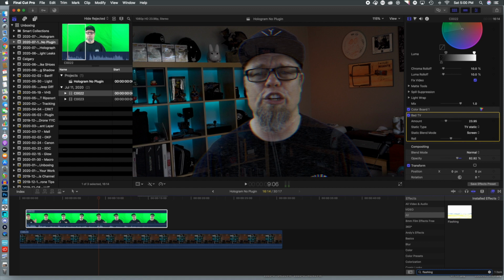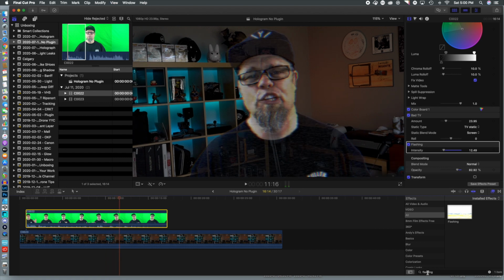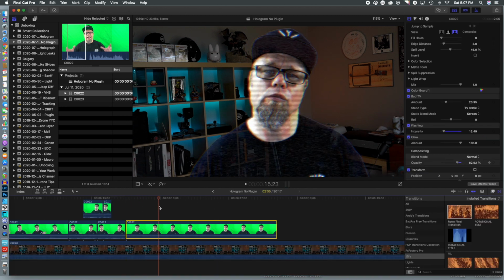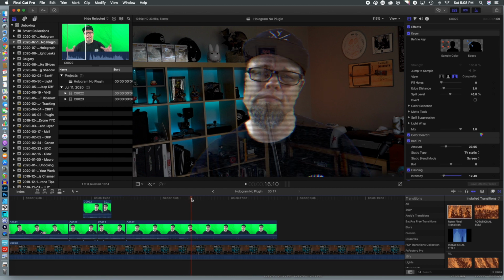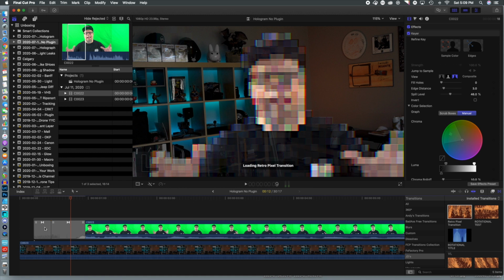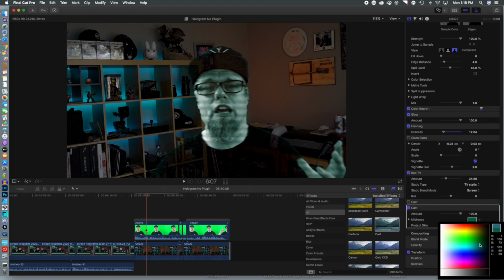Hologram Effect for Final Cut Pro - No Plugins!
This video we show you how to create a Hologram similar to those in Star Wars (Force Ghost Effect), the Fifth Element, and Max Headroom. in Final Cut Pro without using any plugins and using the effects available directly in Final Cut Pro. This tutorial will show you how to Key Footage, and combine video layers, and ultimately a hologram effect. The process is very simple and can be accomplished very quickly.

As mentioned in the video there are some other past tutorials and free plugins available from us that can make this process even easier, faster, and even a little more exciting.